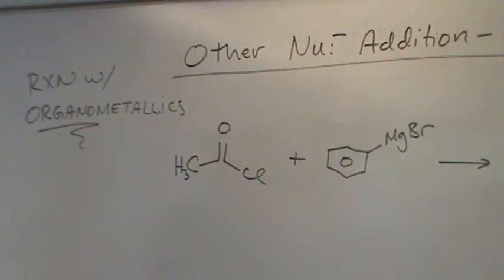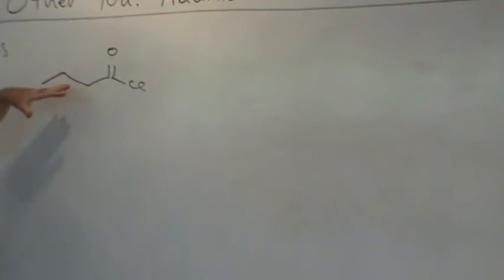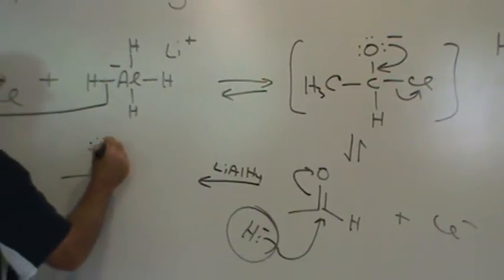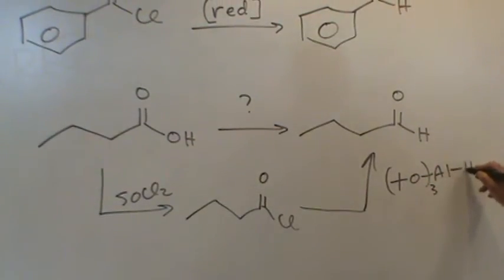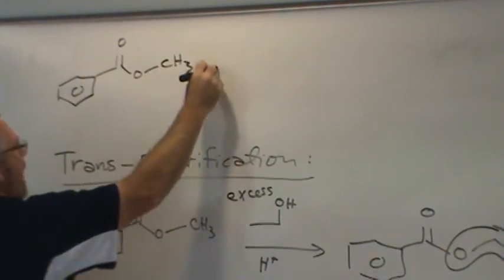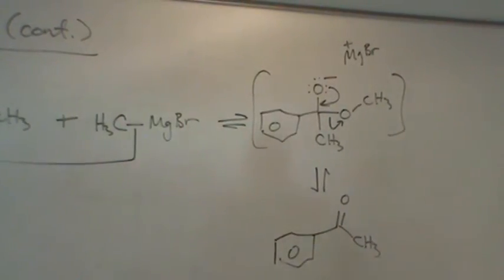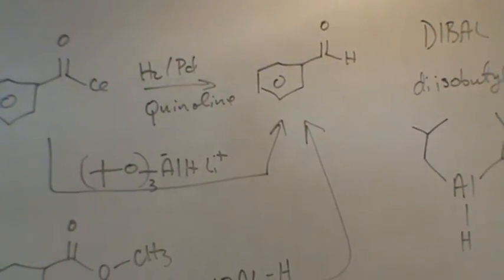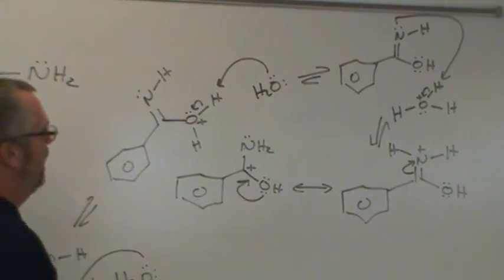Acyl Derivatives Part 2